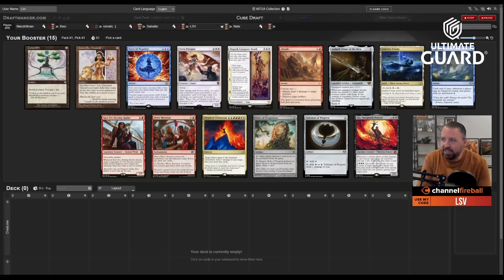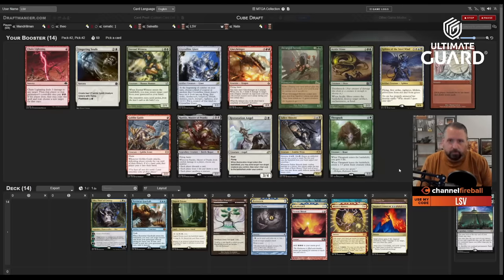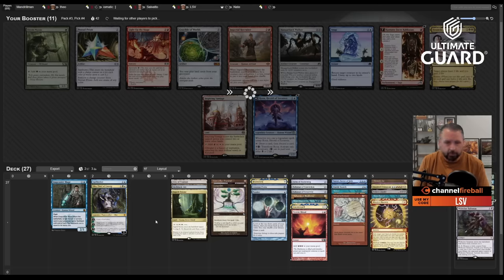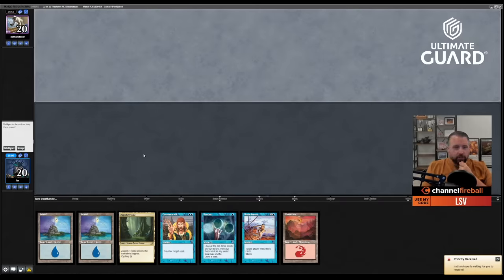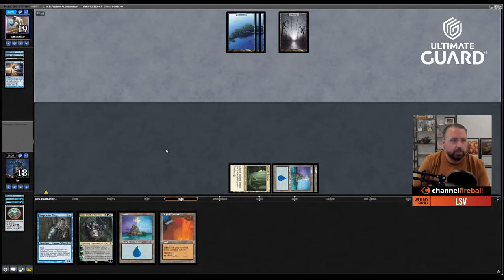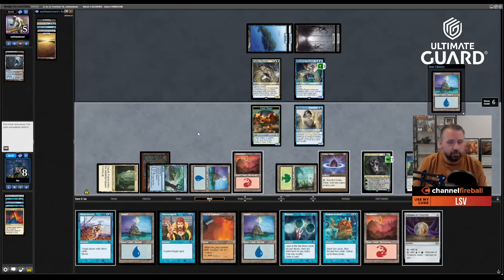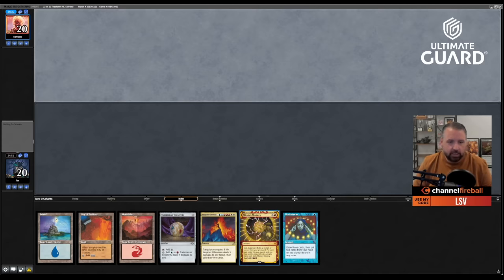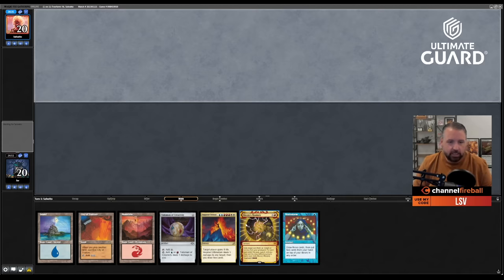Giving the Opponent an (Inspired) Ultimatum | Vintage Cube Draft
It's been a while since I truly Stormed off, and this deck dove in right from pick 1. Let's see if this deck is as inspired as I'd hoped!